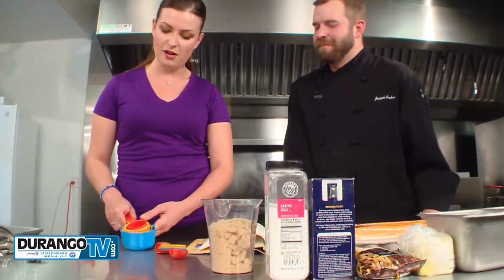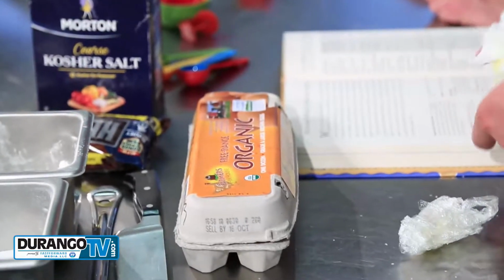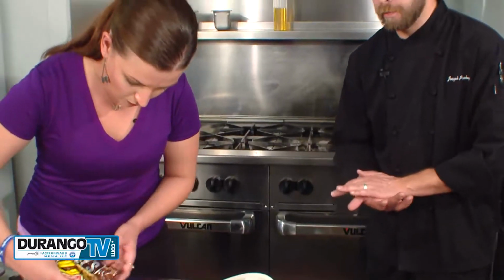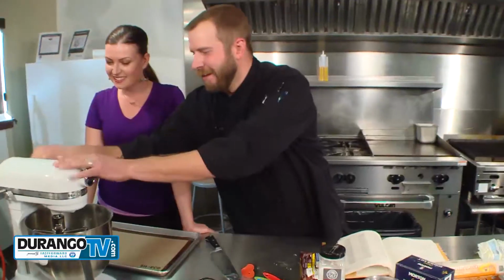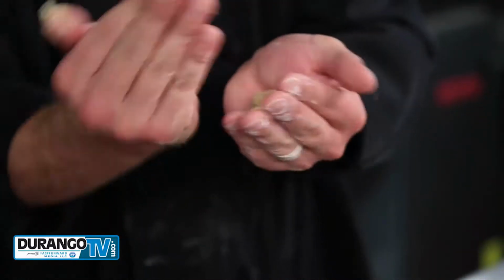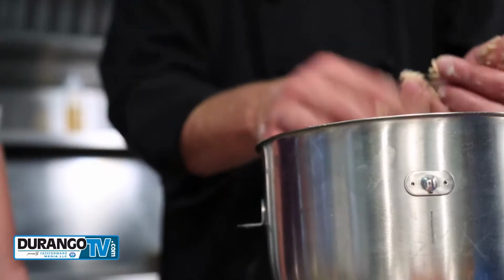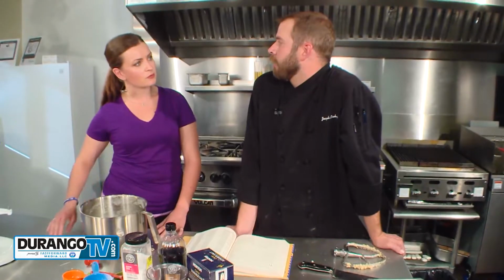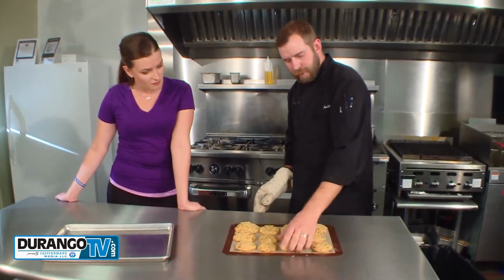Durango TV News: Chef's Secrets